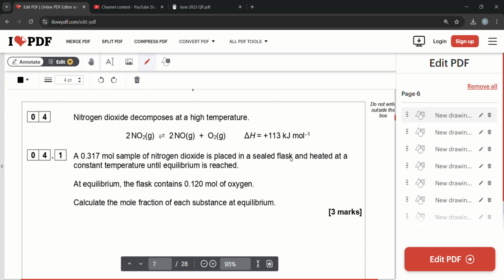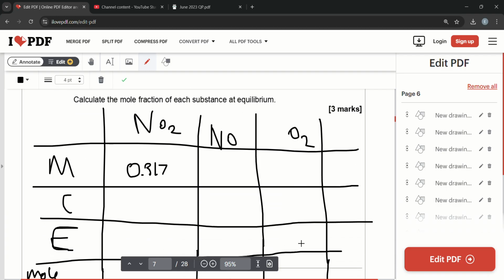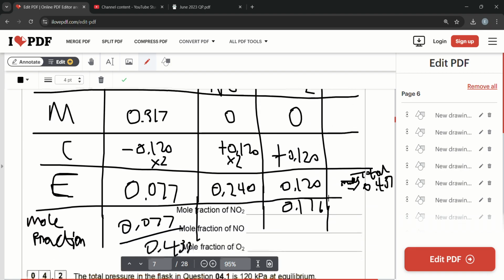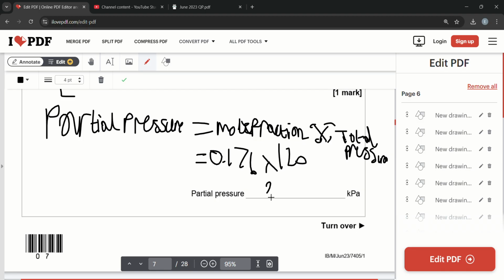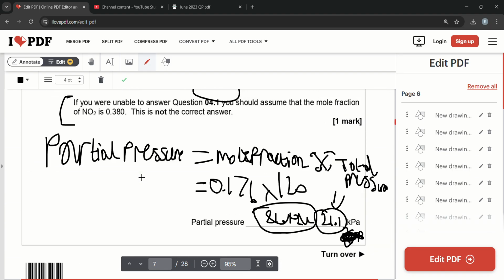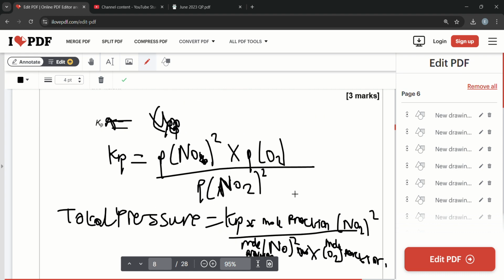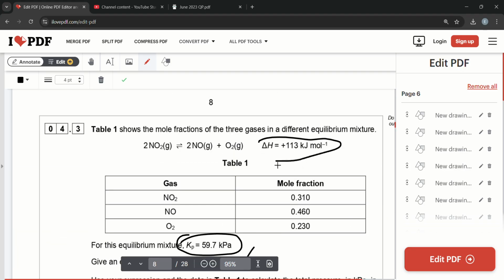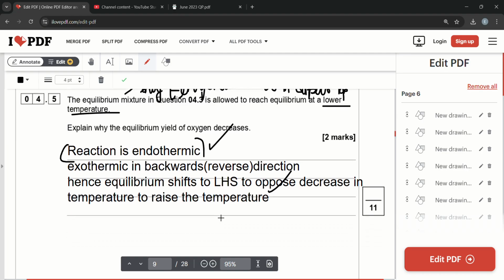2023 QUESTION 4 PAPER 1